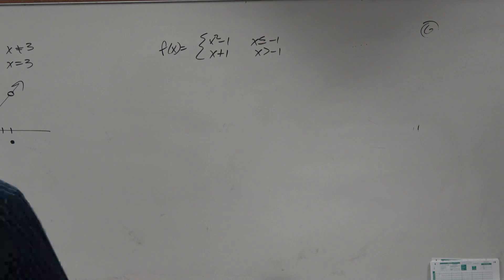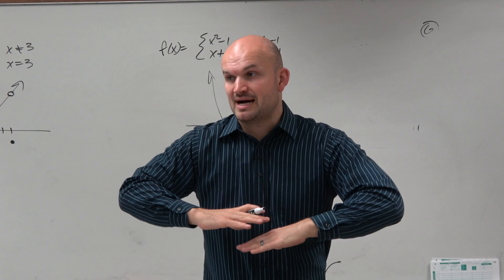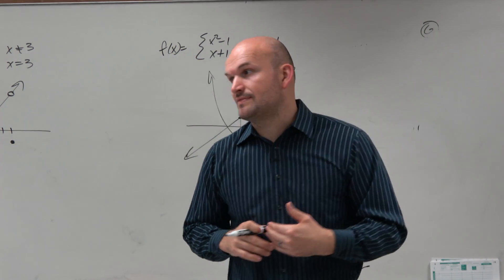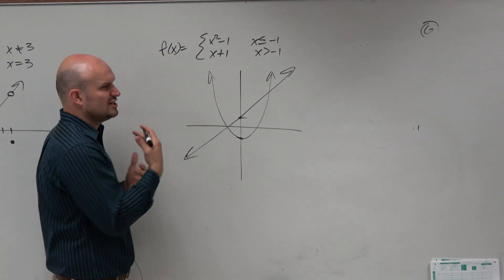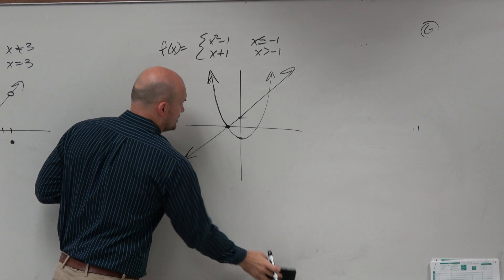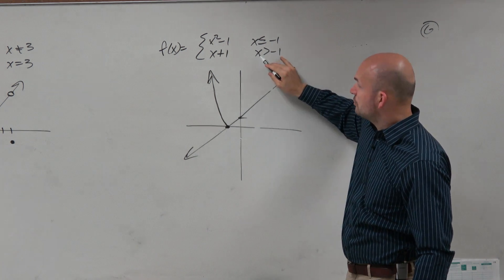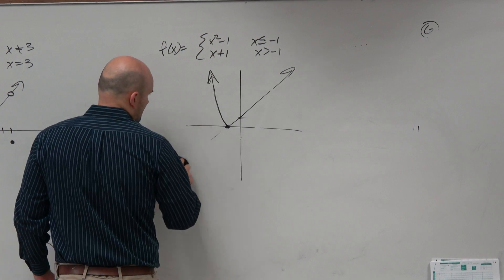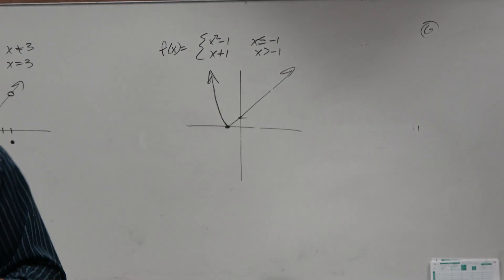Determine if a piecewise function is continuous or discontinuous